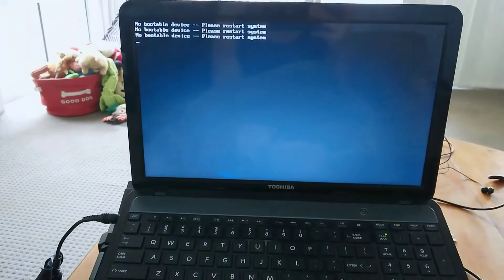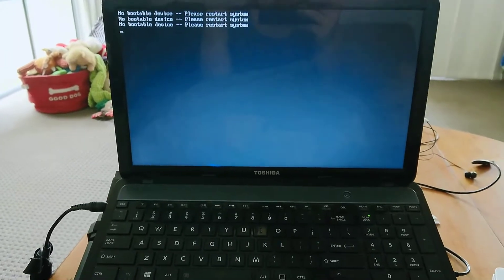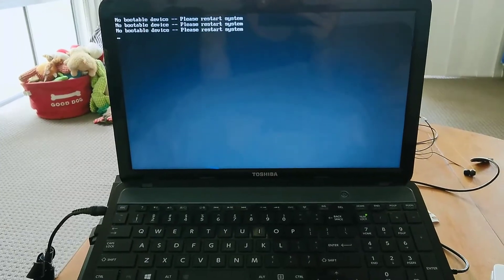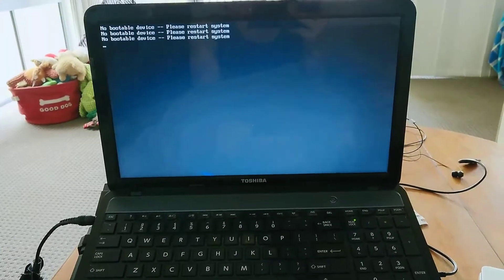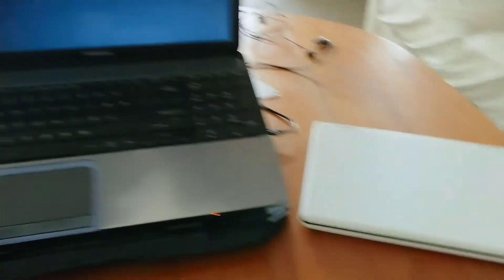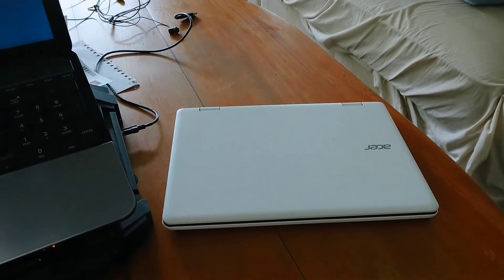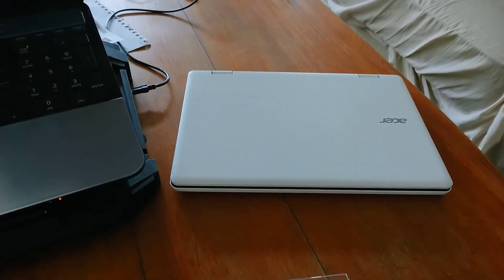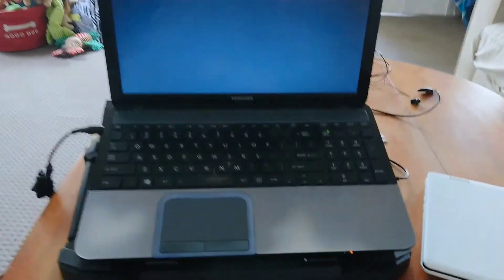Quick Channel Update! Sorry, No Videos Until Next Week!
Hey guys! So basically my computer broke and I'll need to get a new one this week so I do apologize! Hopefully back to normal uploads next week.

None :)